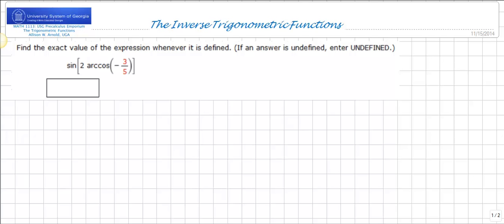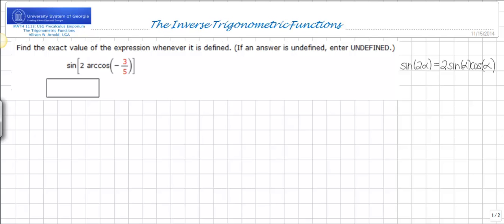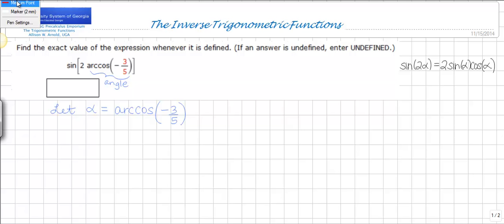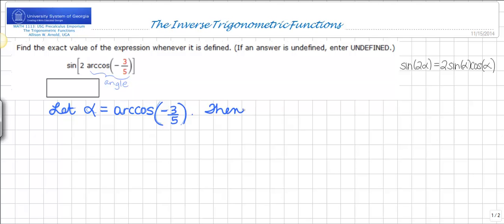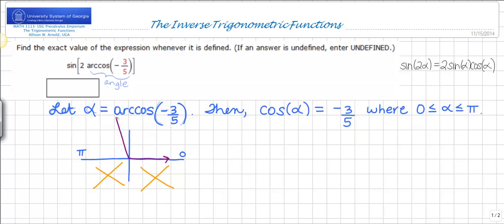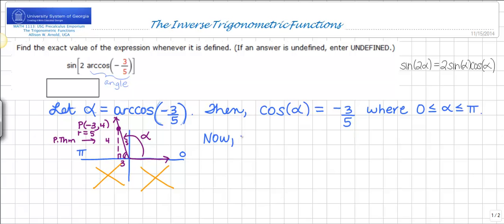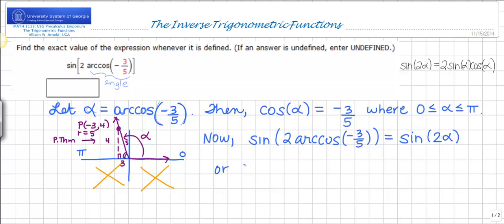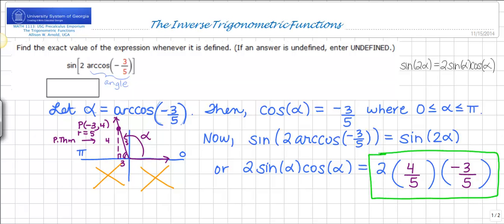6.6 8. Inverse Trig Functions: Example 5